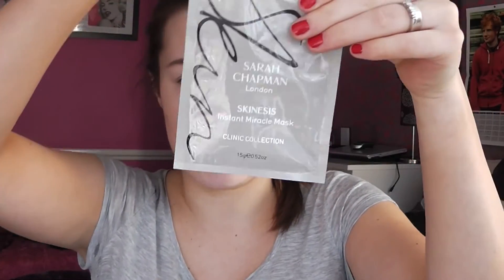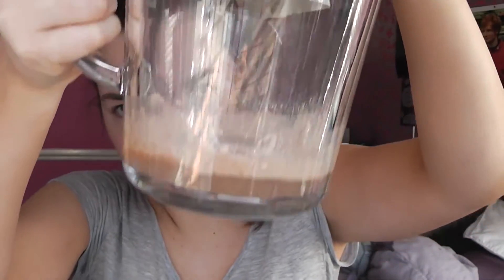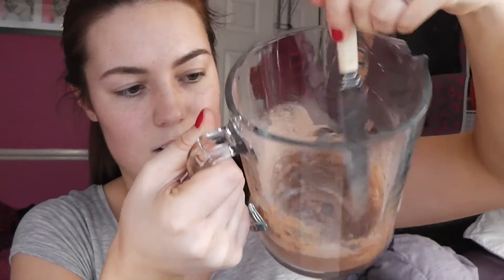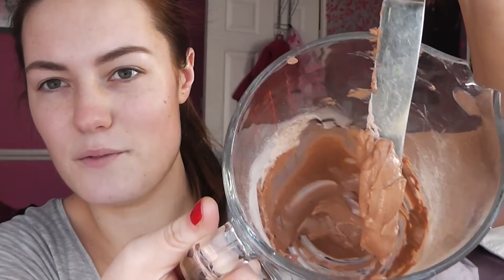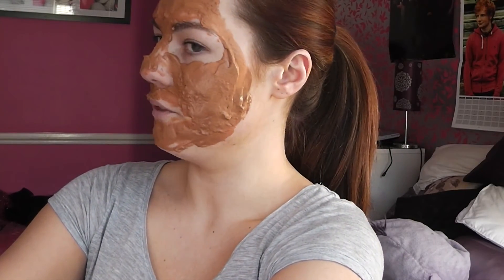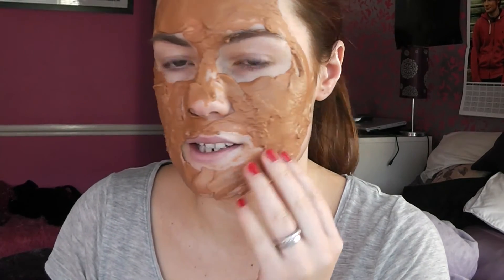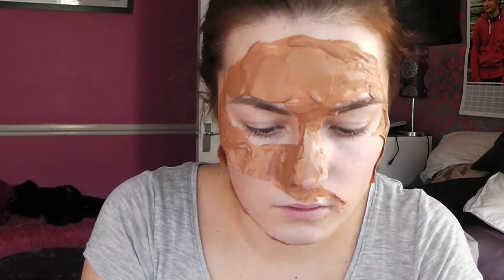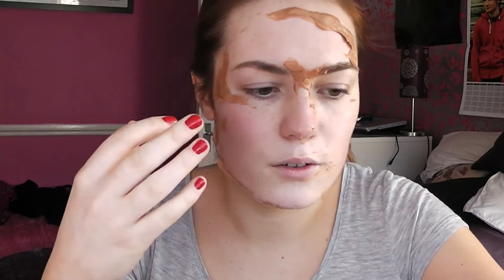Review | Sarah Chapman instant Miracle Mask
Hi Girls and guys! I wanted to do a first impressions/review on the instant miracle mask by Sarah Chapman, I have the Sarah Chapman Overnight facial treatment which I love! I've been eager to try this mask as everyone raves about it! I can now say I love it!

Let me know if you have tried this also!!